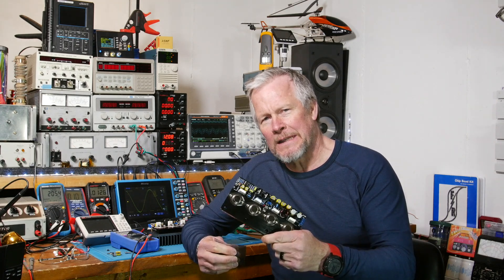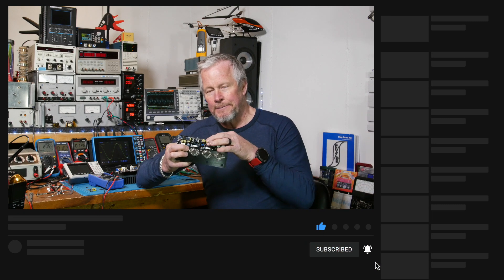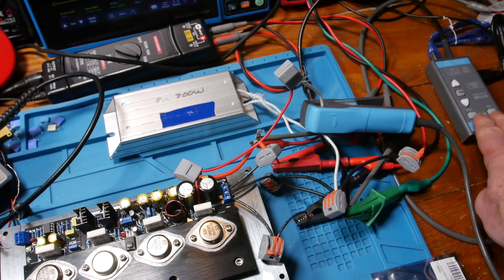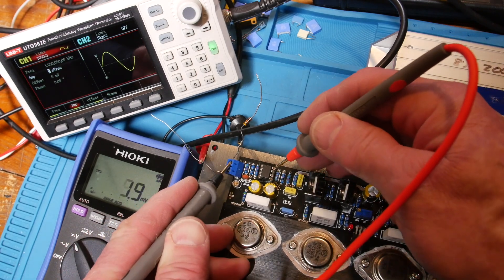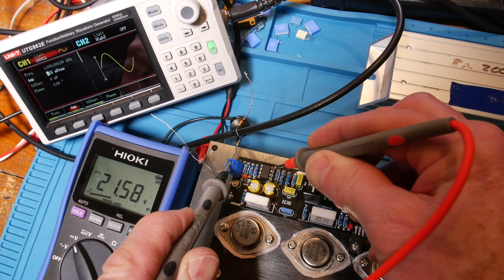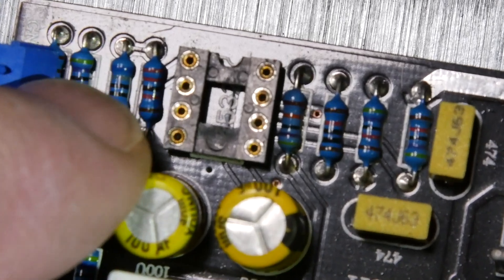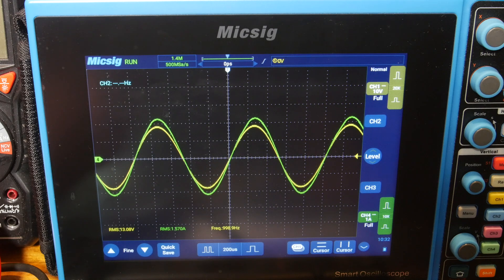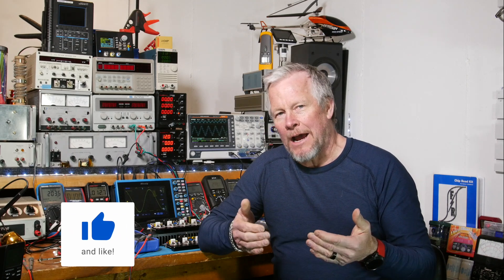Which OpAmp is Better for 20W Class A Amplifier - OPA2604 vs NE5532?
I will show the difference between the OPA2604 vs the NE5532 OpAmp. This video title is; 2Which OpAmp is Better for 20W Class A Amplifier - OPA2604 vs NE5532?. There is a playlist for this 20 Watt Class A Amplifier (see below). It is titled 20W Class-A Amplifier meets Big Capacitor.

Link to OPA2604: 5pcs for about $25
Link to 1 Watt Zener diode kit

Yaung Jing is the brand, and the following is the specifications for it:
Basic Parameters
Supply voltage: DC +/-25V ~ +/-35V
Output power: 20W @ 8 Ohm, 40W @ 4 Ohm, 80W @ 2 Ohm
Speaker impedance: ohm 2 ~ 8 Ohm

Zener Diodes
Wire clamps: Wago assortment
Keadic assortment

Link to 20W Power Amplifier Board
Link to silicone lead set
Link to Blue silicone mat

Irwin Drill and Tap set
Titanium drill and tap bit set
Tap and Die 40 piece set
Cutting Fluid
Klein Tool Heavy duty wire stripper